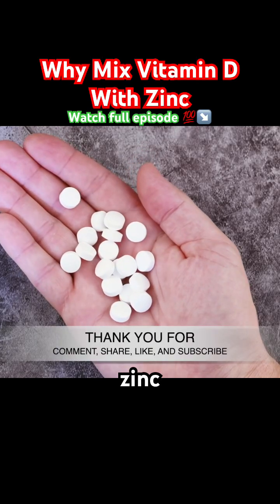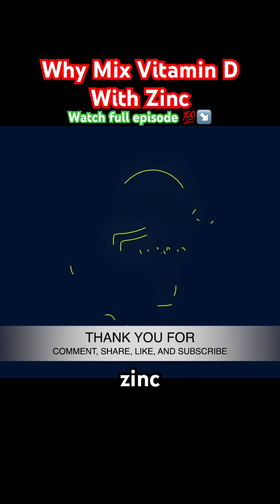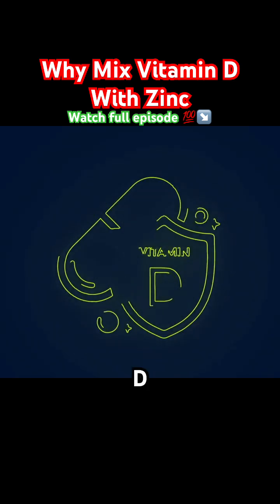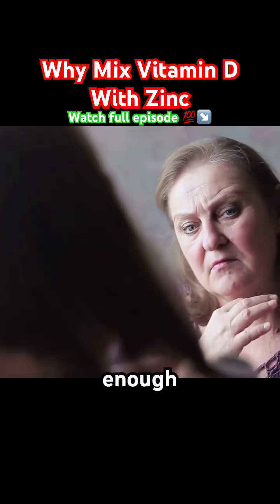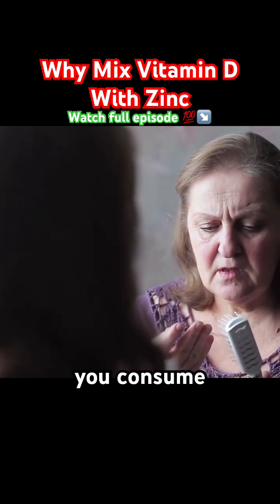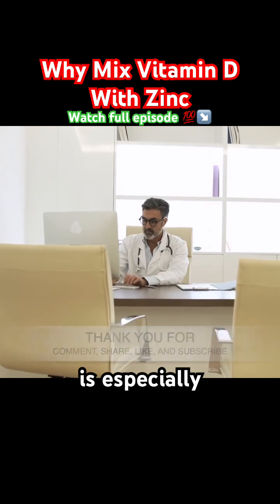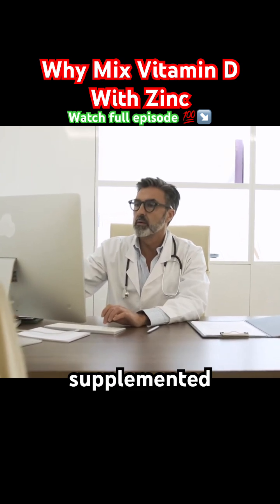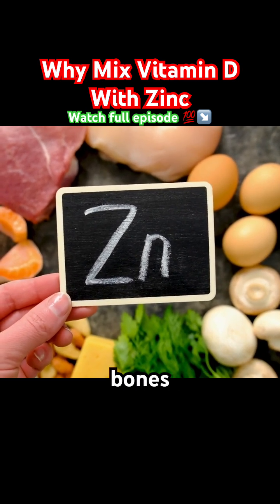Why mix vitamin D with zinc!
The sunshine vitamin, or vitamin D, is considered a hormone with many functions all over the body, from the bones to the brain. But for vitamin D to work efficiently you need adequate levels of zinc. Zinc is involved in the activity of vitamin D receptors, it’s also related to the transformation to the active for of vitamin D. These are some reasons why vitamin D should always be mixed with adequate zinc levels. Welcome to Levitas! 💯